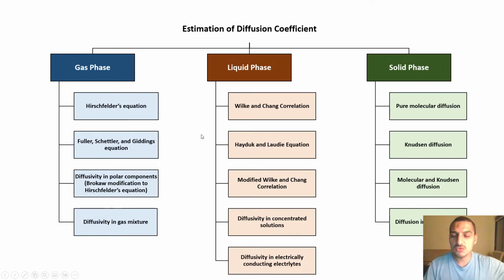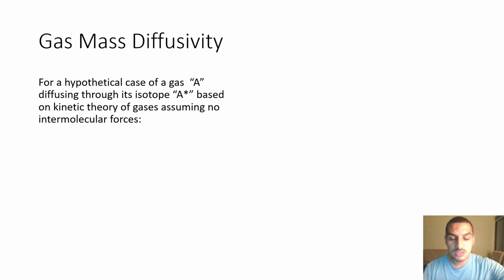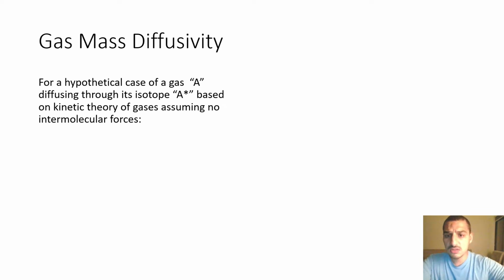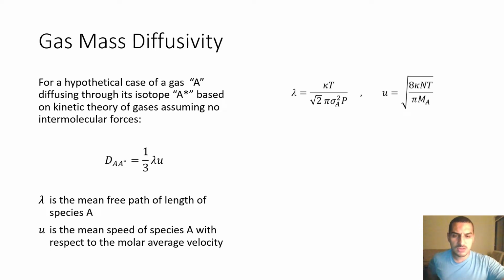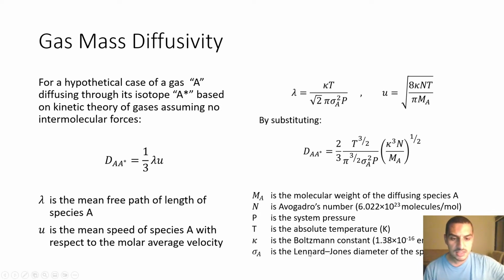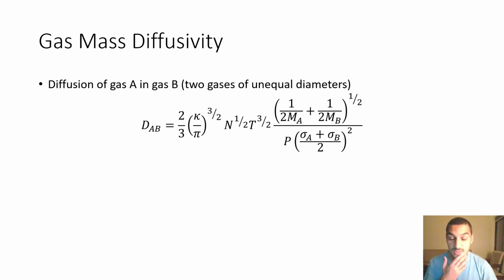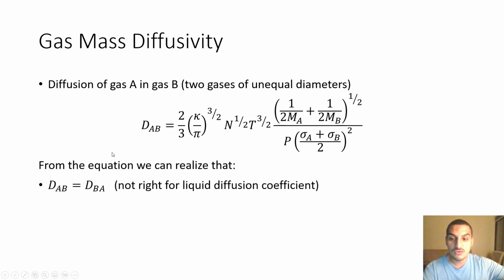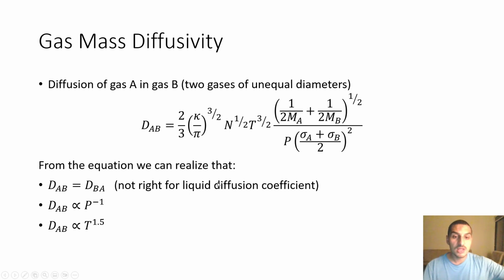Mass Transfer in English | 11 | Estimating binary gas diffusivity using the Kinetic Theory of Gases